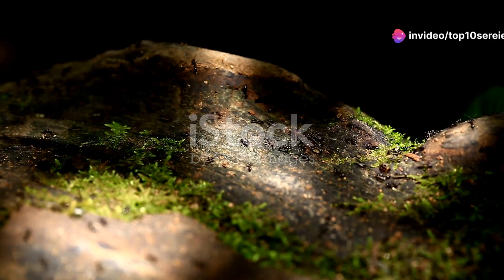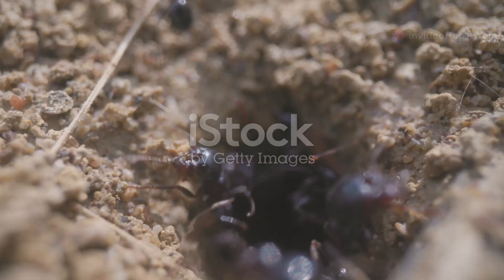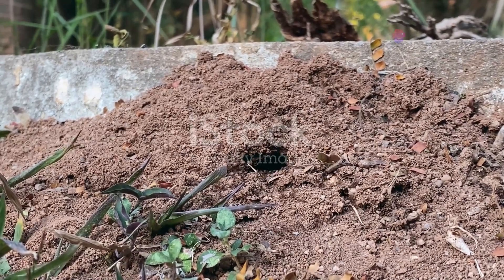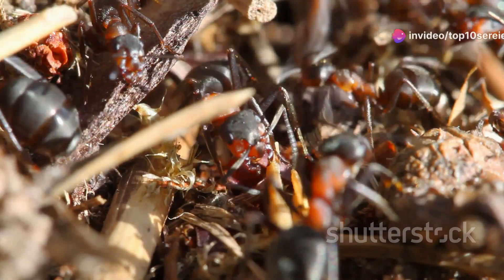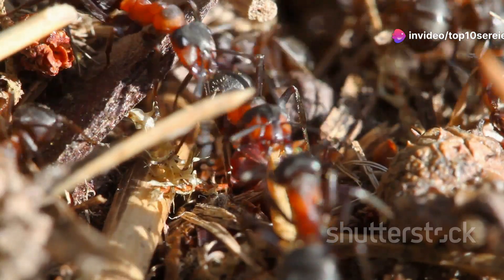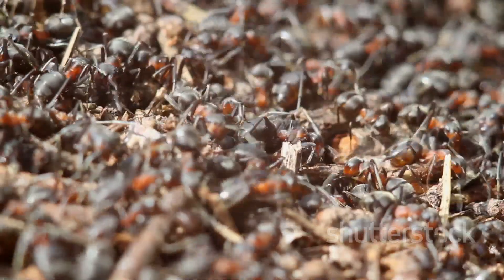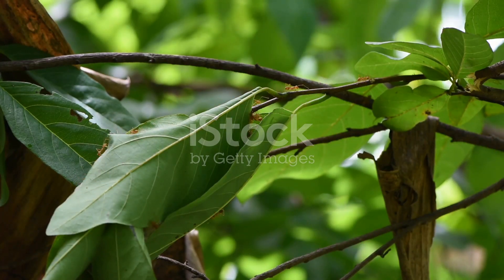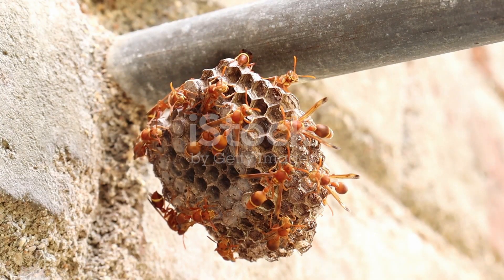How Ants Build Their Amazing Homes! 🐜🐜🏡